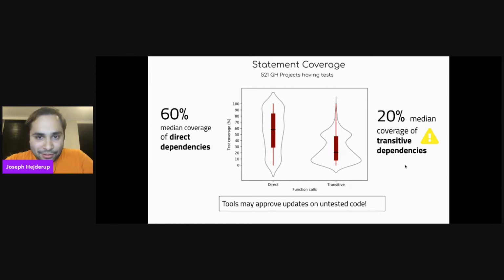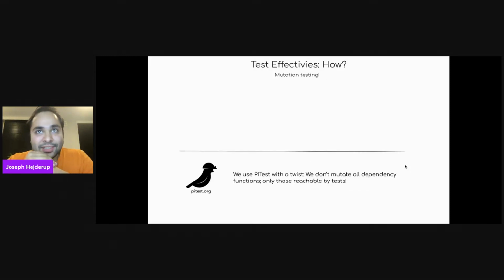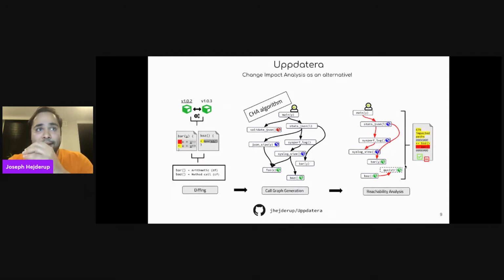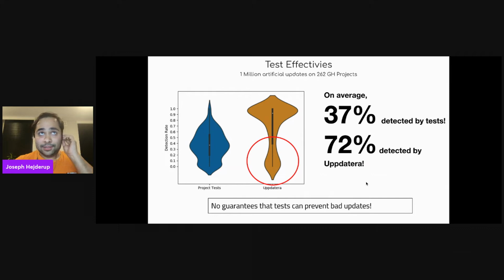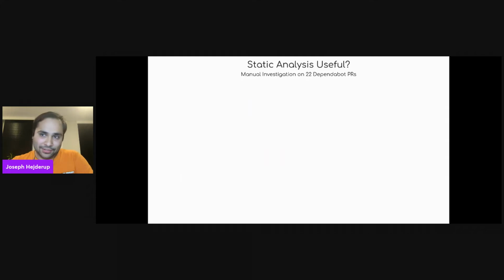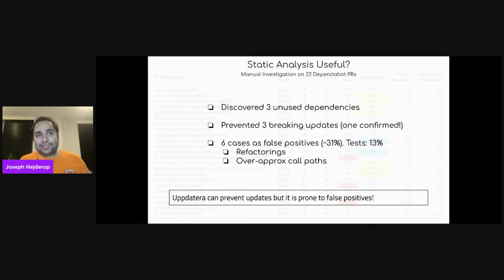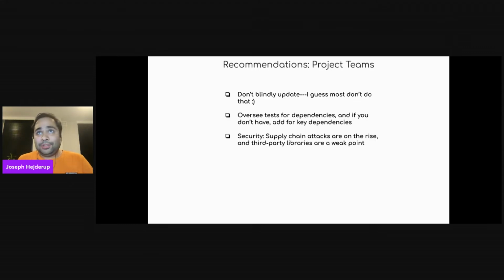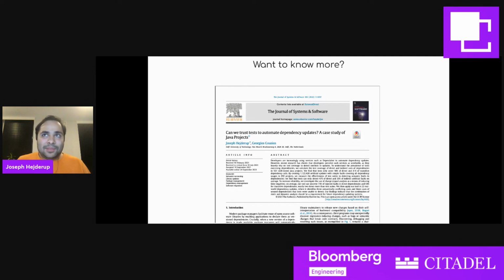Are Project Tests Enough for Automated Dependency Updates? A Case Study of 262 Java Projects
Title: Are Project Tests Enough for Automated Dependency Updates? A Case Study of 262 Java Projects on Github

Speaker: Joseph Hejderup | PackagingCon 2021

Description:

Updating to a new version of a third-party library is traditionally not a trivial task. Github's dependabot, Renovate, and similar services automatically create a new branch with the latest version of a library dependency and then execute project tests to detect any breaking changes. While such services are gaining a lot of traction, no study looks into whether test suites of average Github Projects have sufficient coverage and are adequate to detect incompatible library changes.

To better understand the state of test coverage and effectiveness of project test suites for detecting incompatible library changes, I will, in this talk, present a study comprising 262 Java projects on Github. By artificially injecting faulty changes in library dependencies, we identify that test suites on average have coverage of 58% of their direct dependencies and 20% of their transitive dependencies. The average test suite effectively detects 47% of faulty updates in direct dependencies and 35% in transitive dependencies. Based on our findings, I will explain a set of recommendations for both developers and toolmakers that could potentially improve the reliability and expectations of automated dependency updating.